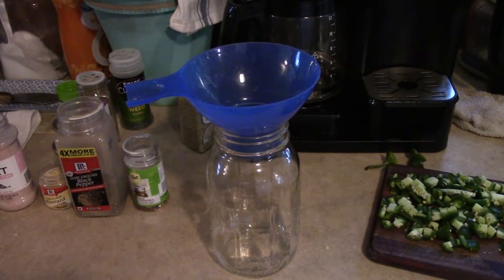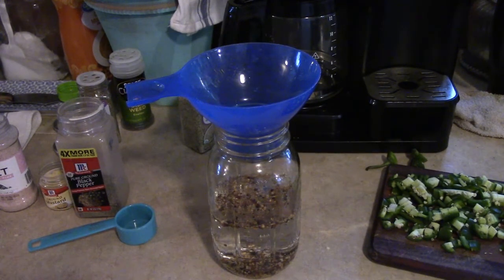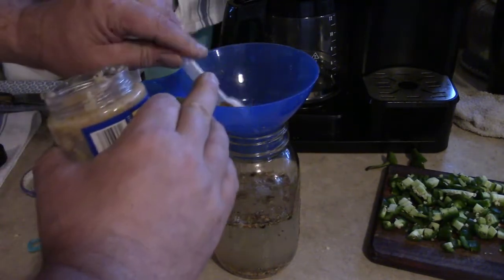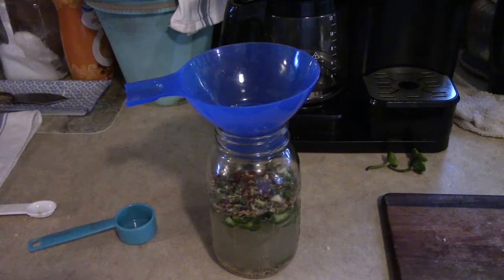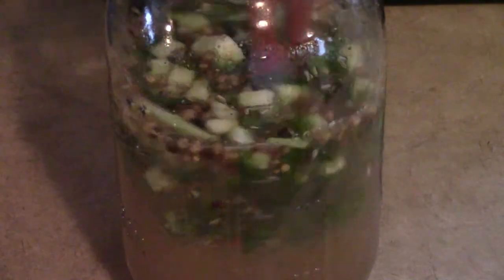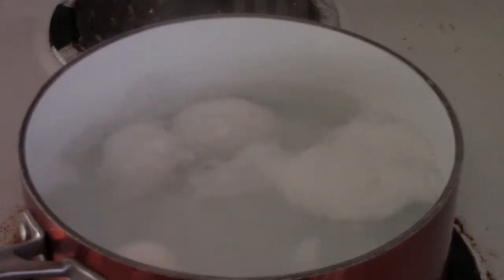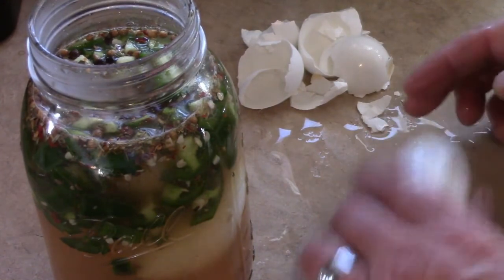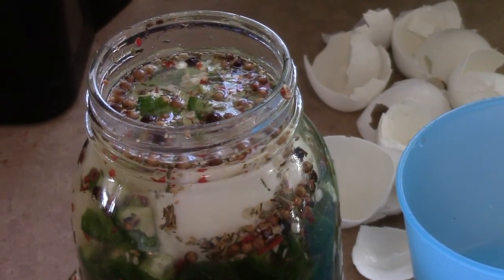Spicy Pickled Eggs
This is a short video of some steps on how to make the best Spicy Pickled Eggs on the planet...Here is the recipe:

1 Quart Mason Jar. Sterilized
10-11 Hard Boiled Eggs
Poke Holes In Eggs With Fork Or Toothpick
1 1/3 Cup While Vinegar
1/2 TSP. Black Pepper
1/2  TSP. Yellow Whole Mustard Seeds
1 1/3 TSP. Pink Himalayan Salt
2 TSP. Garlic Minced
1 Or 2 Jalapenos
2 TSP. Pickling Spice
Dash Thyme, Dash Rosemerry, Dash Orera, Dash Red Pepper Flakes
Top With Water
Let Sit In Refrigerator For 3 Days Before Eating.   Keep In Refrigerator And Will Last A Couple Of Months.